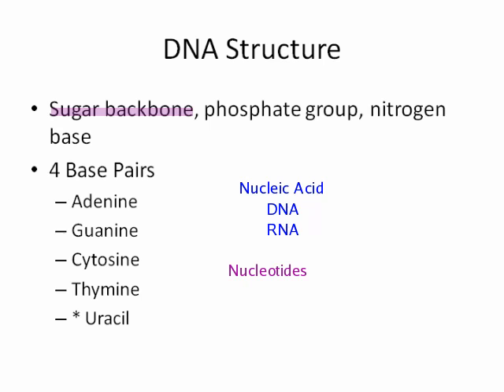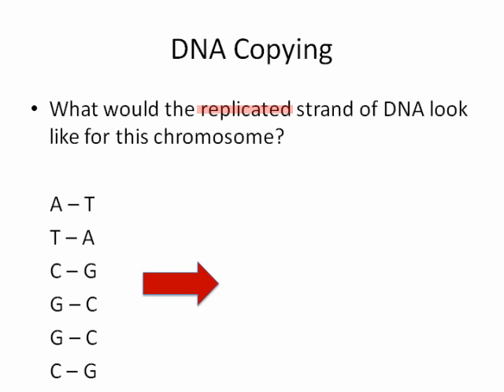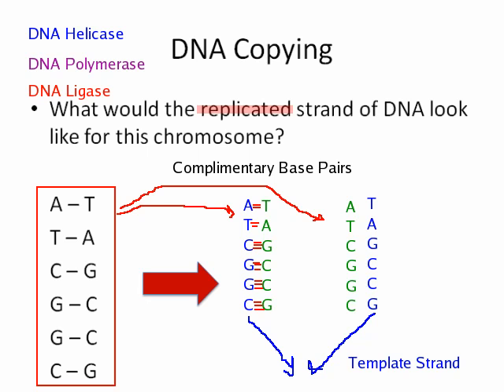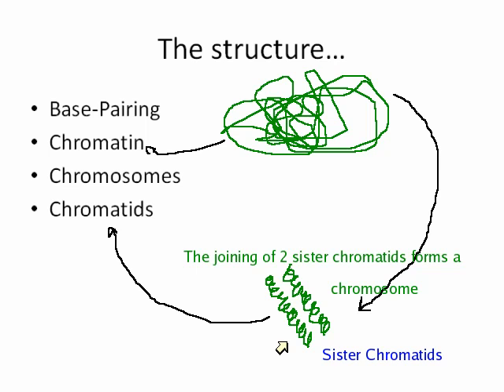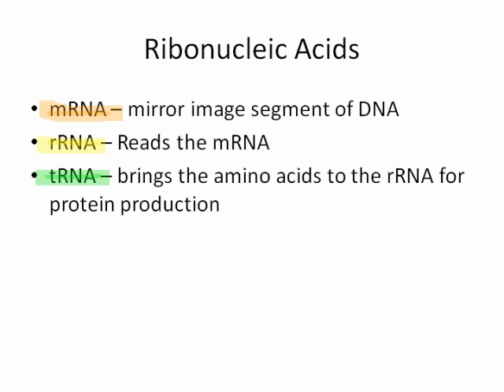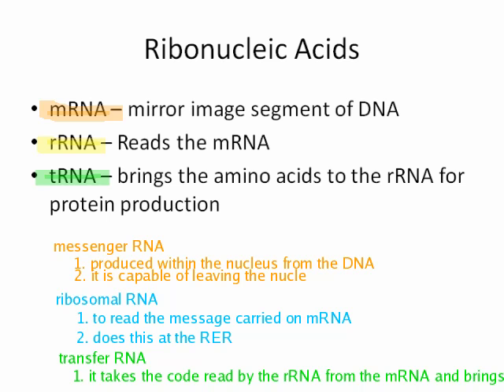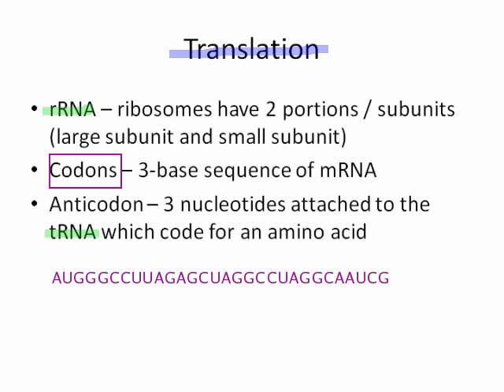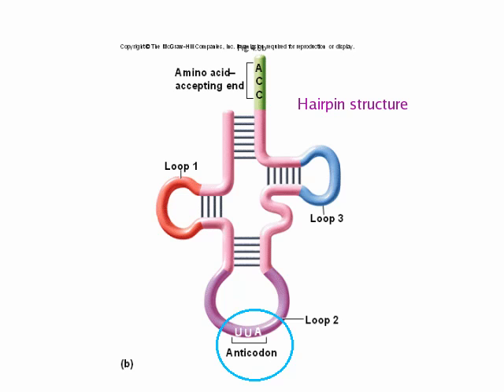DNA and Protein Synthesis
The structure and processes associated with DNA, the Central Dogma, and Protein Synthesis (Part 1 of 1)